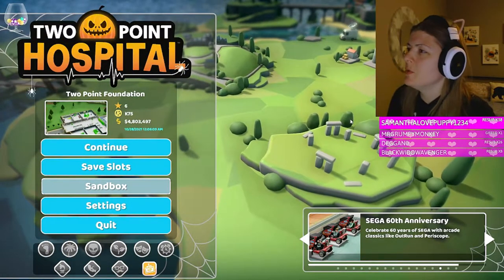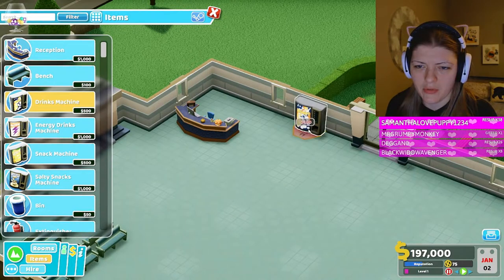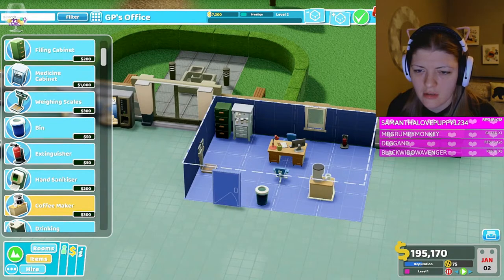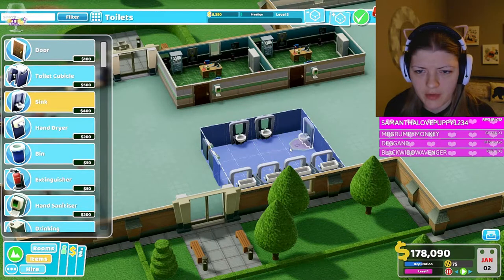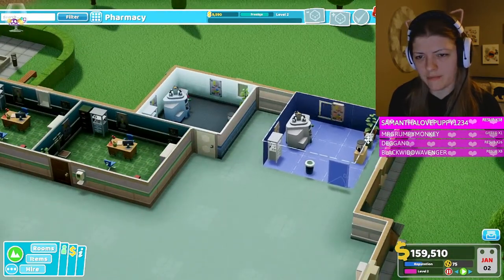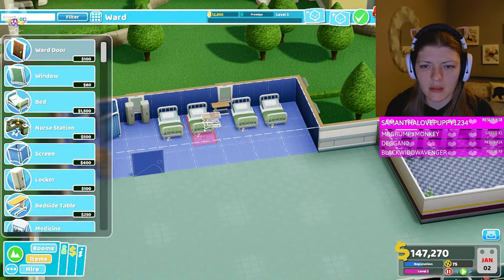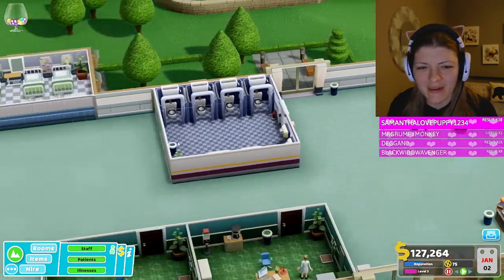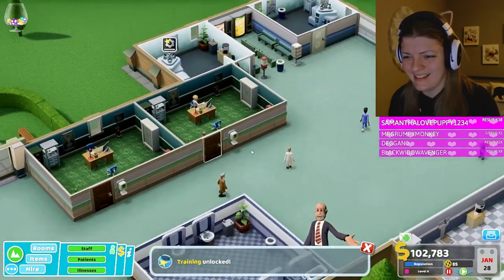RAW unedited Two Point Hosp. Part 10 Stream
Friday night pre  Halloween stream!